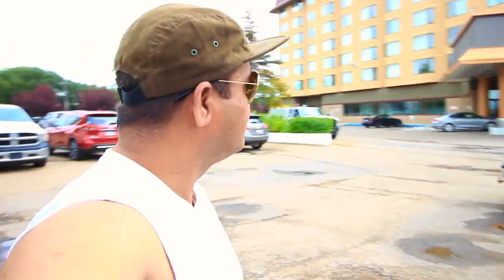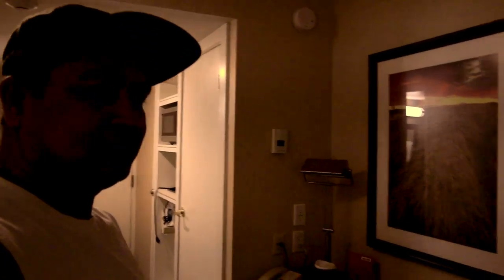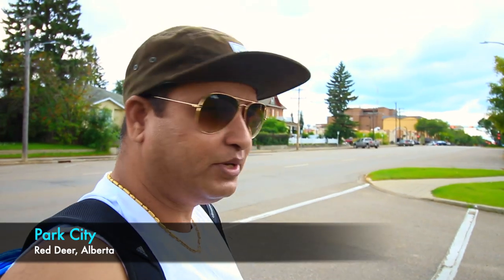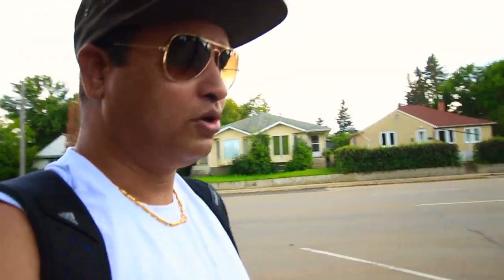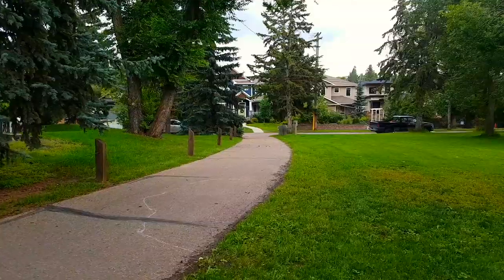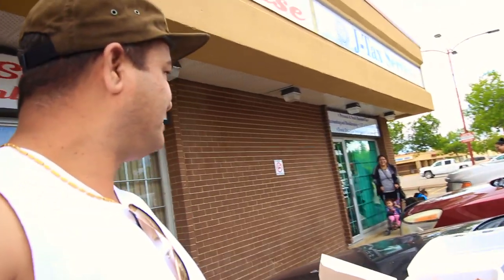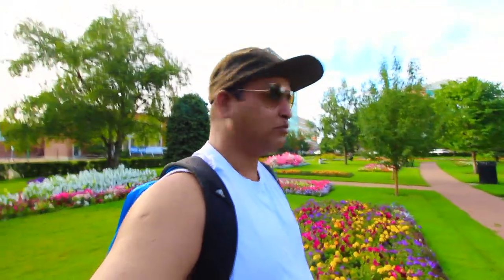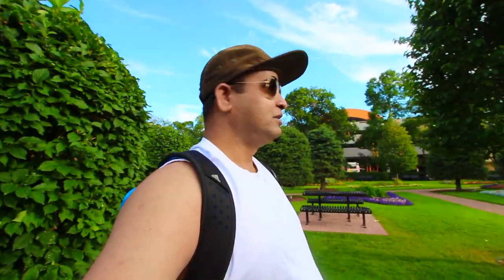RED DEER - Alberta Hi-Fi Town In Rural Canada | Canadian Vlogs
In this vlog I am taking to you to the beautiful and amazing town in the southern part of Alberta, the Red Deer. I called it hi-fi because it's so modern and advanced. Enjoy the video and let me know how is my videography?

GADGETS I USED IN VLOGGING

Main Camera: Canon Rebel T5i
Mic: Rode Videomic GO
Tripod: Joby Gorillapod
Substitute Camera: Samsung S7 Edge
Computer for video editing: MacBook Laptop
Computer for PhotoShop: Lenovo Z575 Laptop